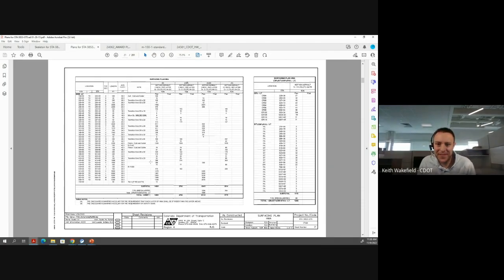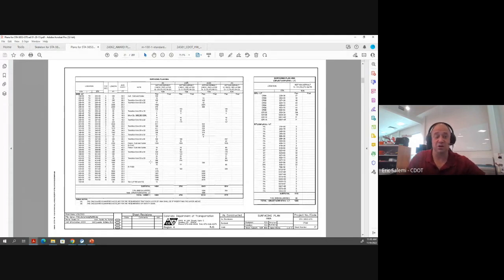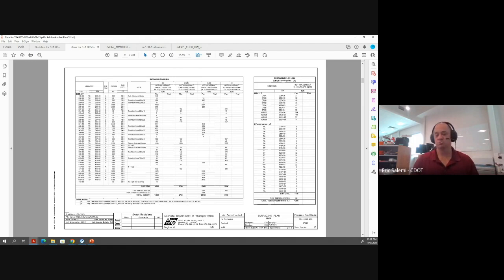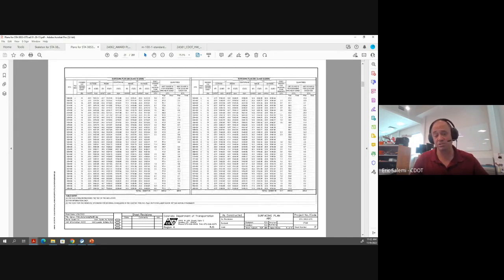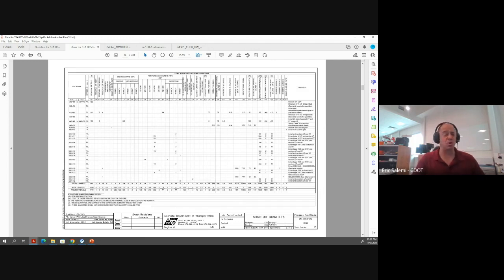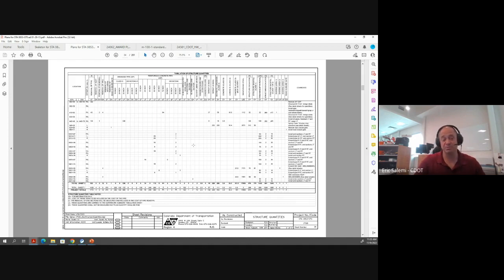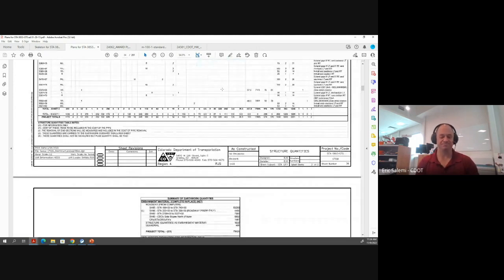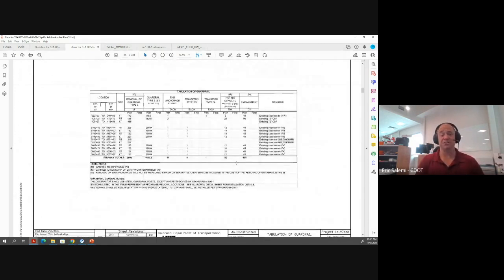CDOT TETP Insights: Plan Reading 8 – Tabulations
This video discusses how tabulations provide additional information an item or set of items. Tabulations summarize miscellaneous construction items such as drainage, signing, guardrail, earthwork and others in a tabular form showing station and offset for the location of the item is desirable on large and complex projects to assist in identifying locations where the specific item is to be installed.

Presenters:
Keith Wakefield
Former CDOT Area Engineer

Eric Salemi
Resident Engineer
Region 4 - Design Unit

Plan Reading Resources
PowerPoint Presentation: